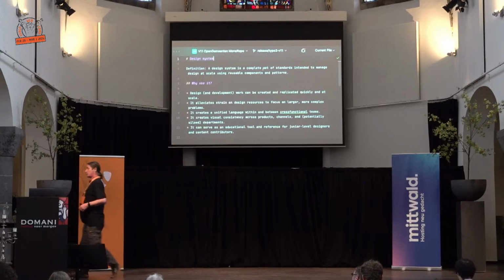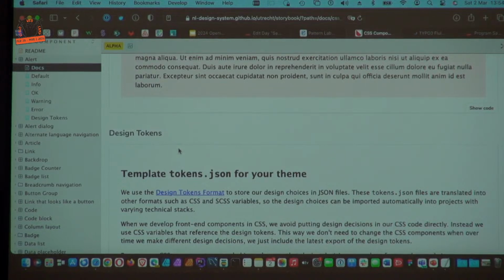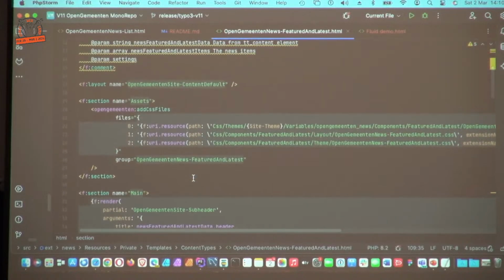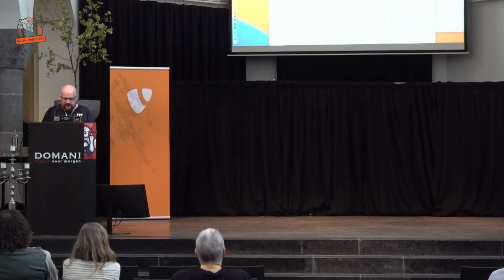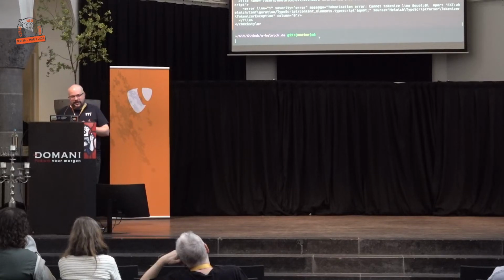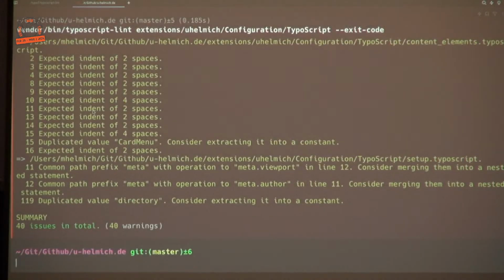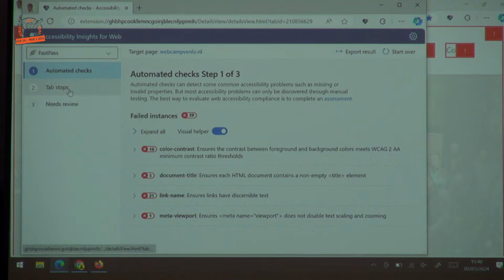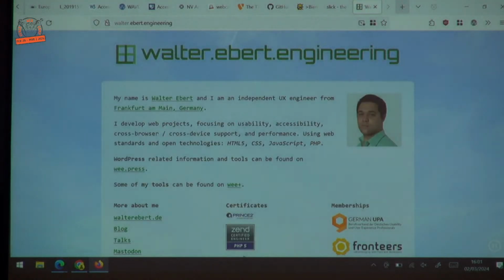Saturday afternoon - main - Web Camp Venlo 2024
0:55:00 Design system / Clean Fluid - Patrick Broens
1:52:35 TypoScript linting - Martin Helmich
2:51:10 Accessibility discussion - Walter Ebert
3:34:20 Closing - Edward Lenssen - Patrick Broens

for other videos of 2024 edition.